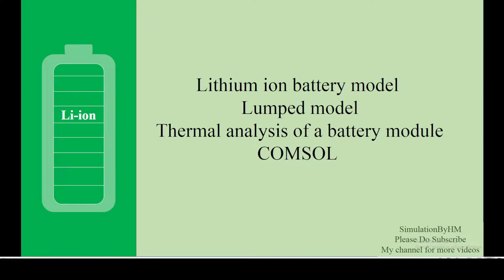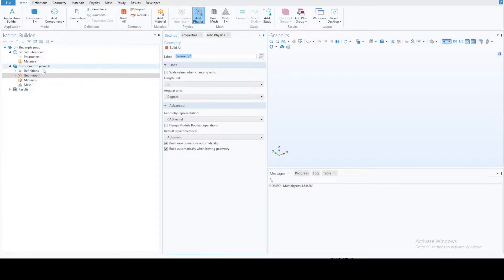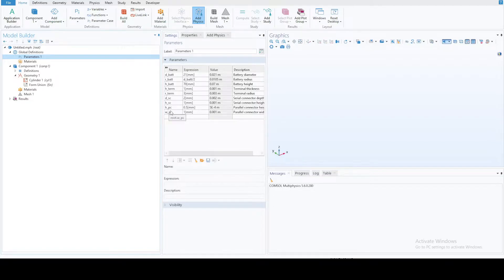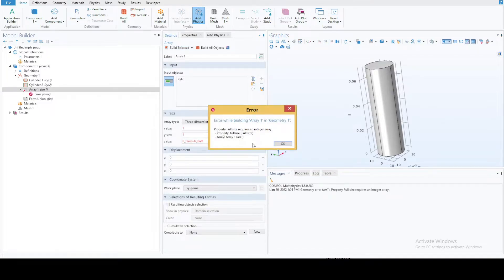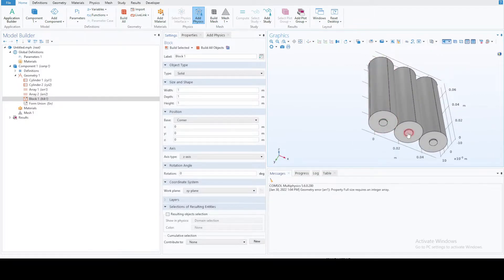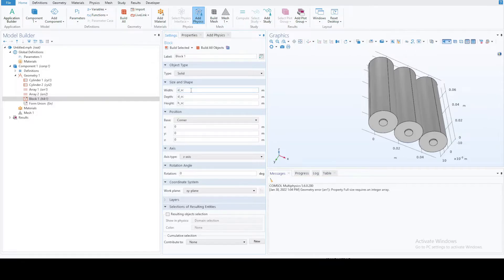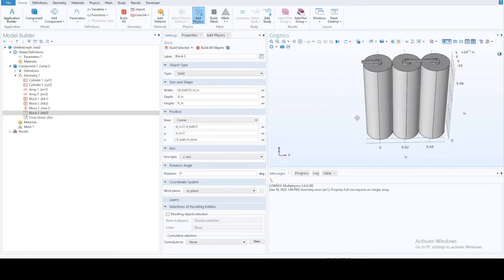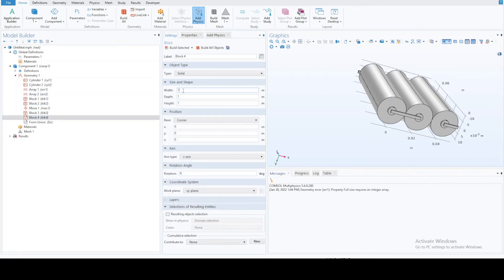Lithium ion battery Lumped model for beginners | Thermal analysis of a battery module | part 1 of 5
Part 1 of 5 : model geometry
Part 2 of 5 : model geometry and selection process
Part 4 of 5 |    Simulation setup and results

lithium ion battery model for anyone who is looking to familiarize oneself with lithium ion battery lumped modeling using COMSOL. Its a very detailed model and everything has been explained to the best of my knowledge.

More advance model can be worked on after familiarizing with this simple model. In other words, this can act as a base level model for more complex models involving lumped thermal modeling of lithium ion battery or its module.

Its quite useful for beginners who are also looking to get better at working with COMSOL since I have used various functions of COMSOL such as

- How to effectively use the geometry building process in COMSOL using parameters
- How to capitalize the selection process in COMSOL so that it can save time while working with geometry which constitutes of various small parts.
- How to build a global function and interpolation function to be used during the simulation setup.
- How to implement a different coordinate systems and how it effects the end results
These are the things you will benefit with in addition to the whole thermal modeling of Lithium ion battery model. It will definitely be very useful in the long run as a simulation engineer.

The link down below is for the two data files that have been used to build the interpolation function. (Mentioned in part 3 of 5)